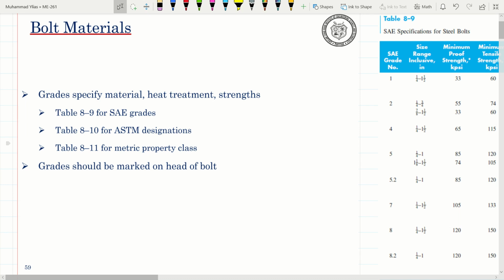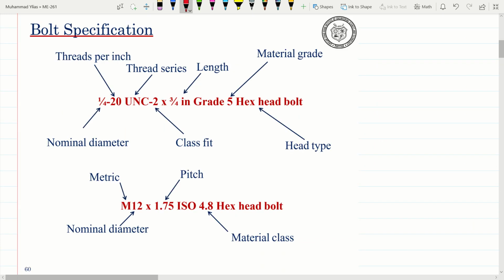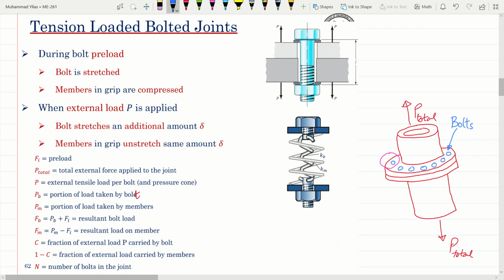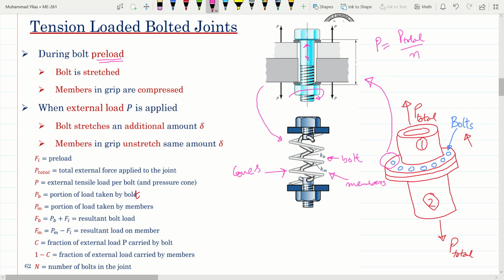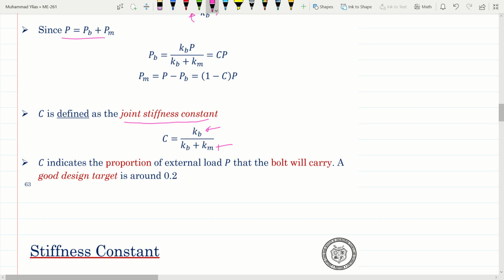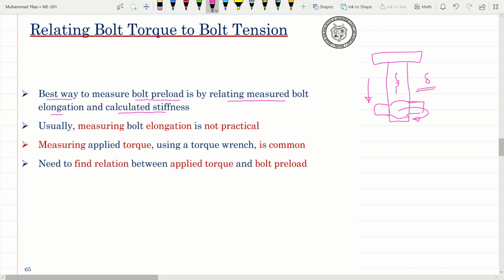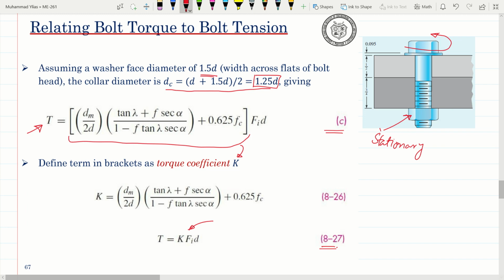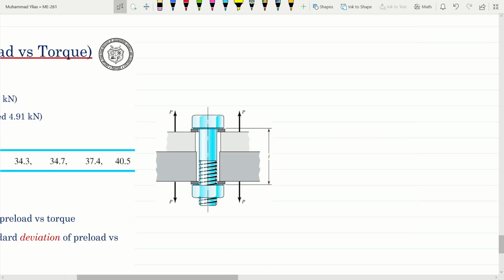ME-261 Lecture 32 (2020-06-02)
Bolt specifications, bolt preload and torque